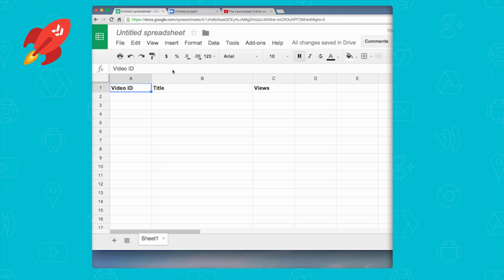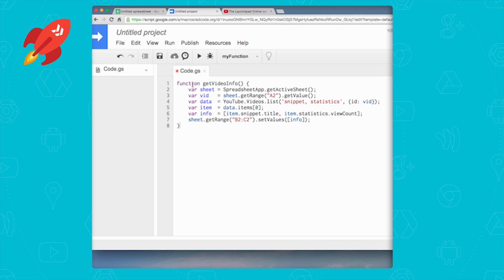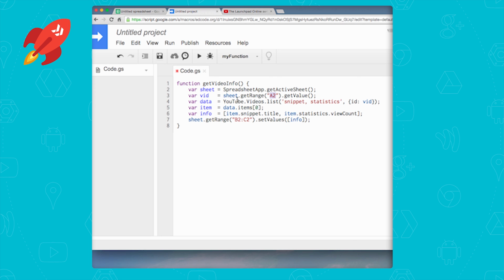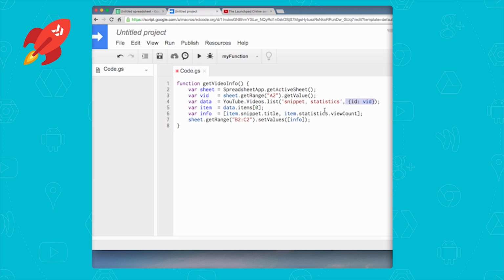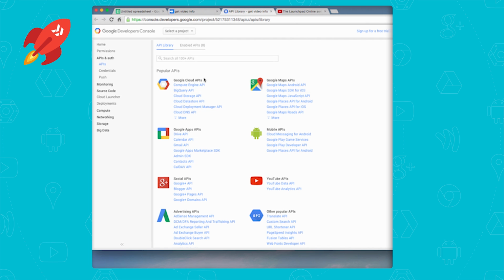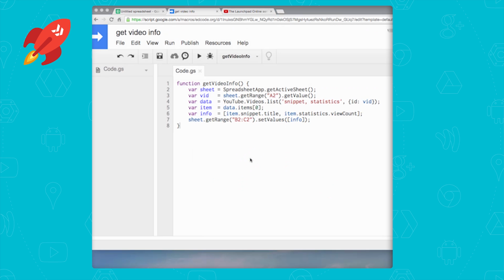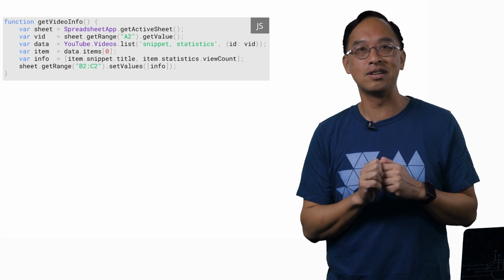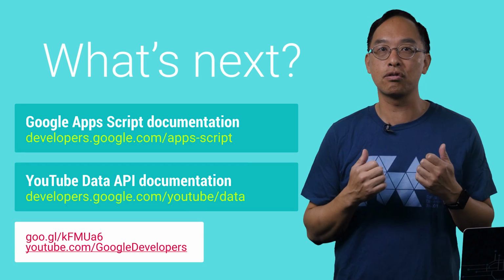Launchpad Online: Automating YouTube stats with Google Apps Script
Have you ever been asked by your boss to do something simple but long and tedious, such as counting up the view counts for your corporate videos and your competitors'? What about outside of work where you and your gamer friends are competing to see whose replay clips get the most views? This is a boring task that's easily processed from a Google Sheets spreadsheet with the help of Google Apps Script and the YouTube Data API.

In this Launchpad Online episode, Google engineer Wesley Chun and special guests propose a scenario that may not be so different from real life including a line-by-line code walkthough that can get you started building a solution in JavaScript that will make your boss' (and you) happy!